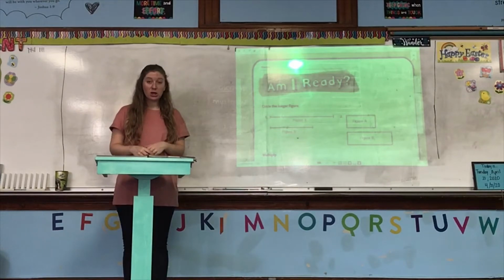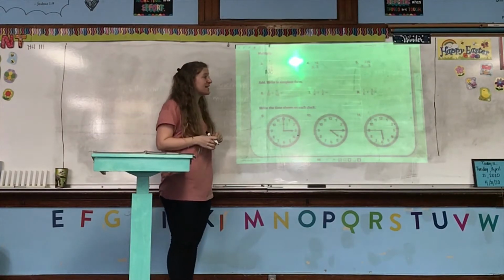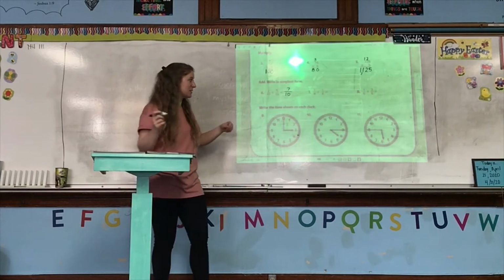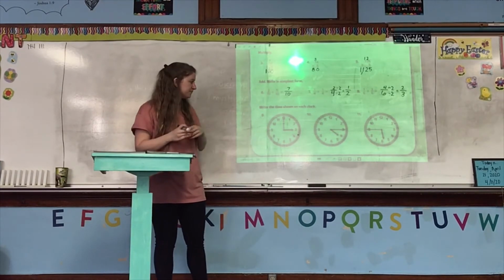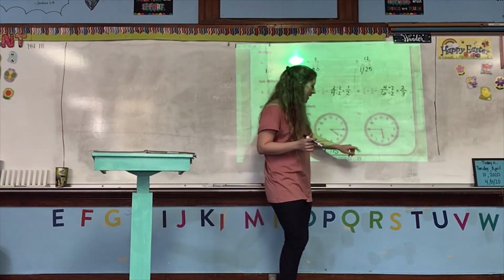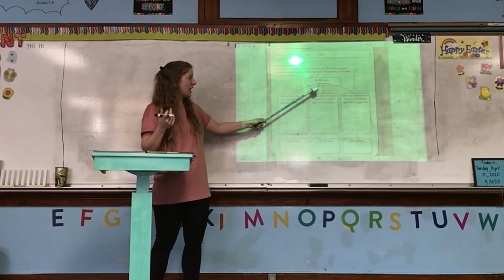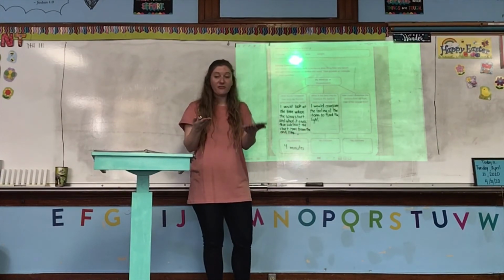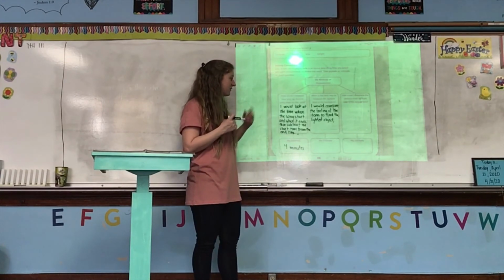Math, Chapter 11, Am I Ready 4/21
Math lesson, Tuesday, April 21, 2020